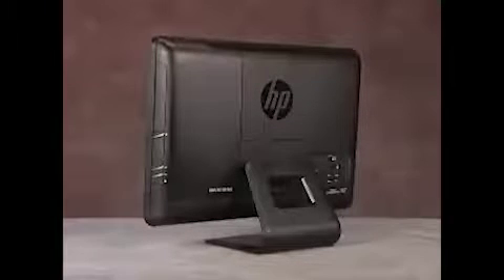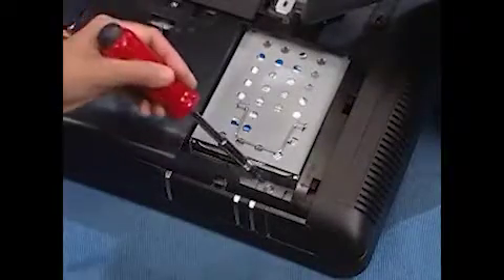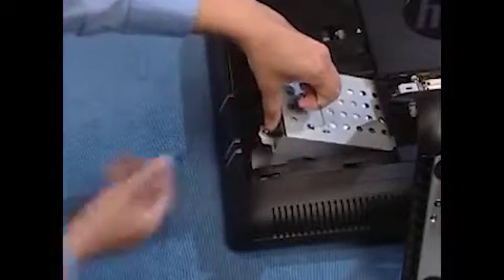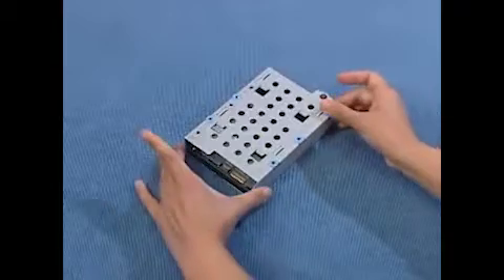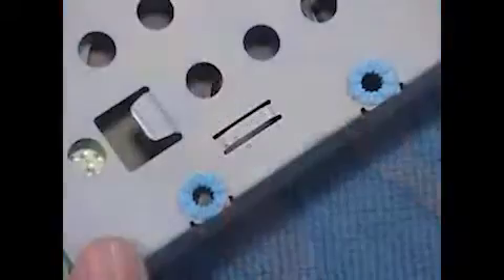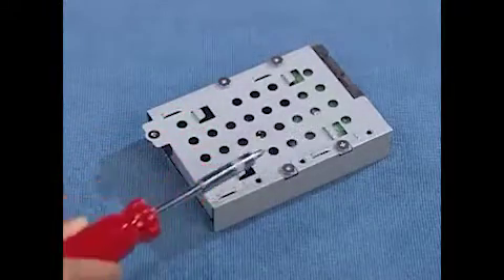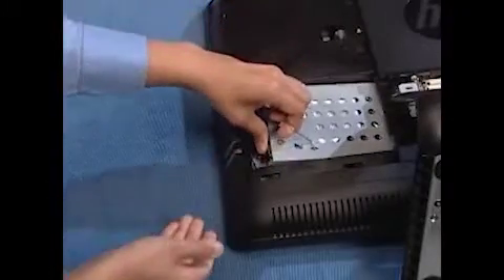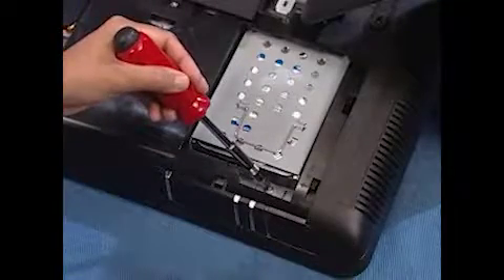Replace the Hard Drive | Pavilion Omni 200-5000 | HP Support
Learn how to remove and replace the hard drive in the HP Pavilion All-in-One and HP Omni 200-5000 series desktops.